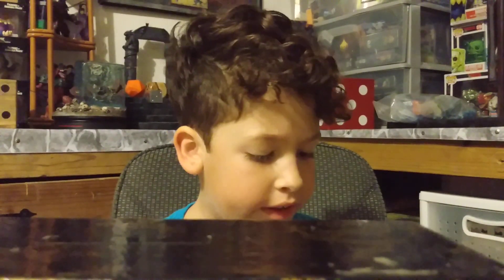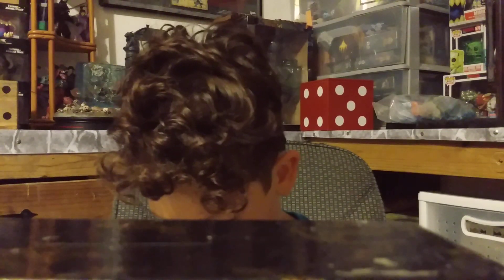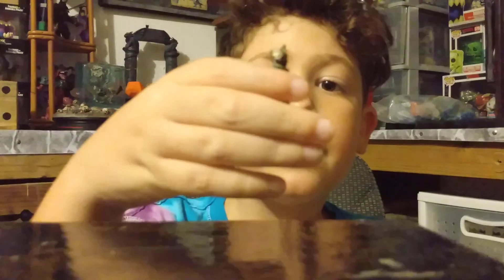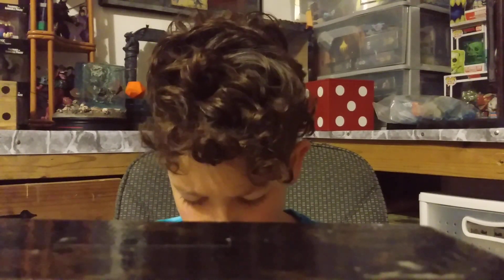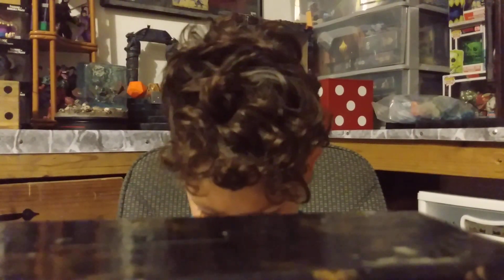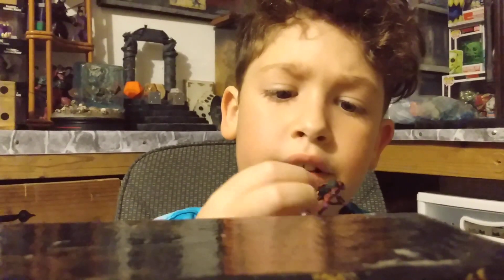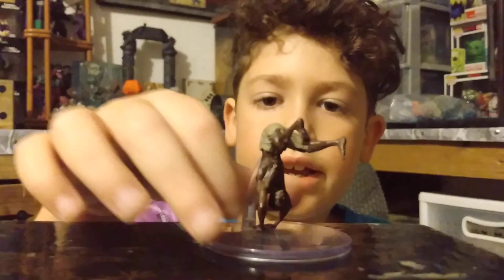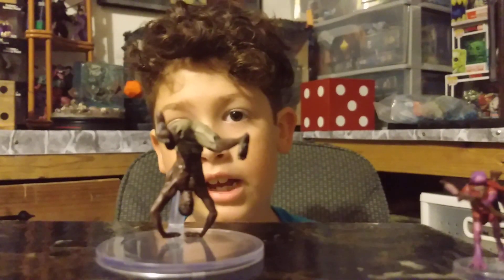Mwangi Expanse 1